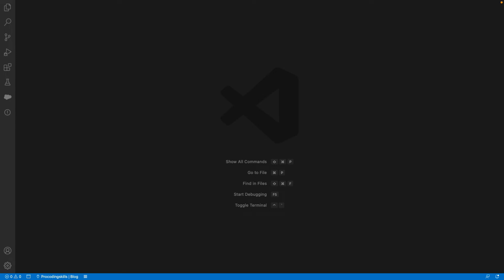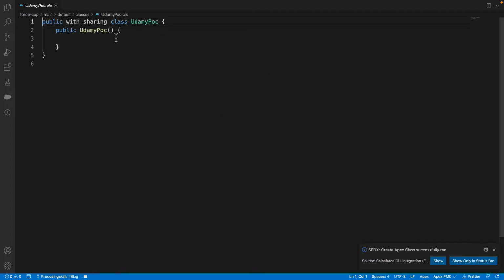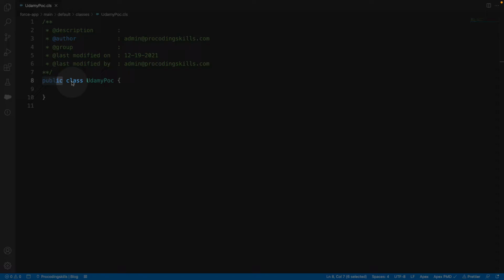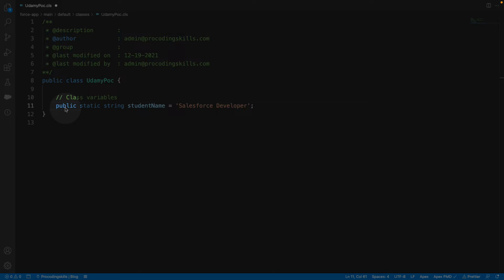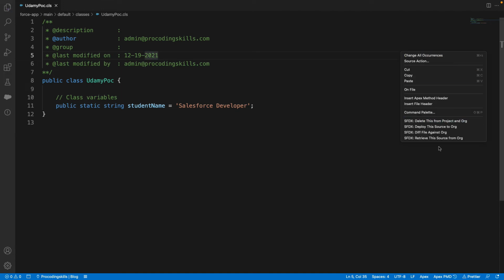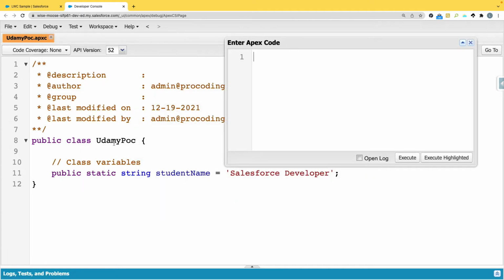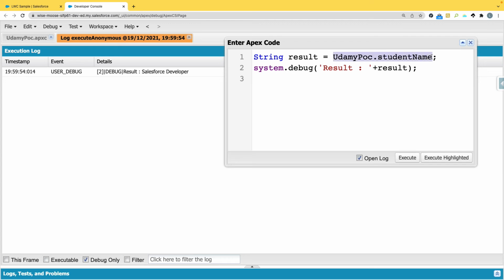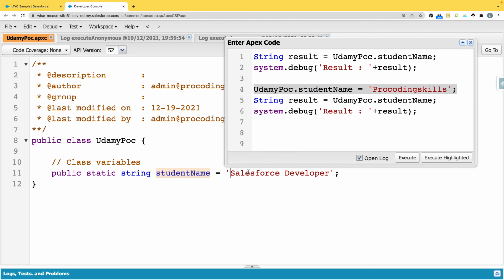Salesforce Apex Class | Salesforce Development | SFDC Development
This video covers how to create a Apex Class in Salesforce and Execute the Apex Class